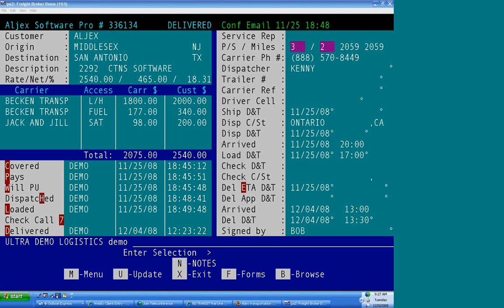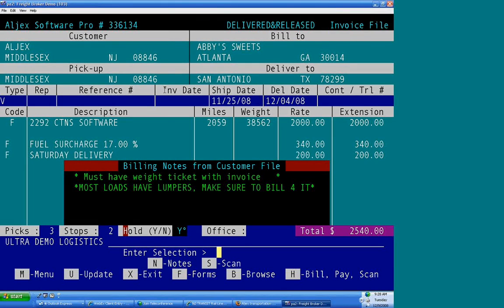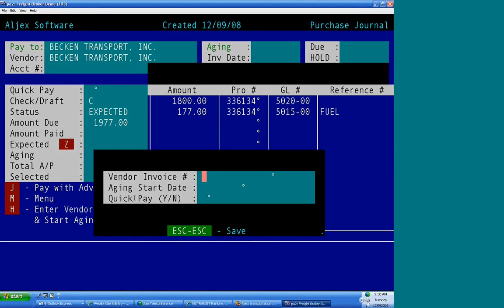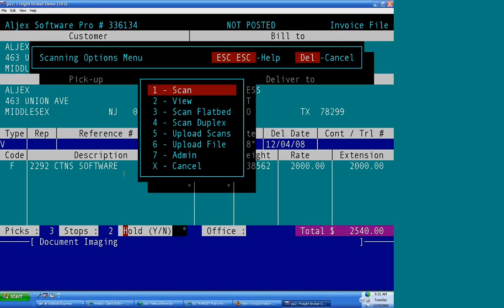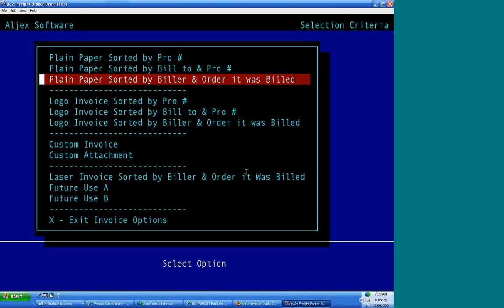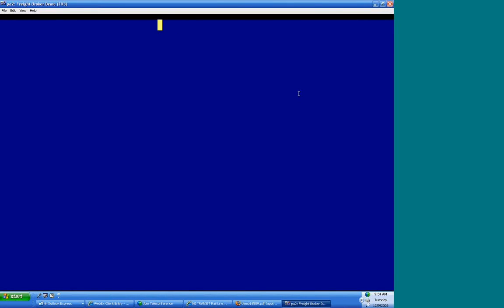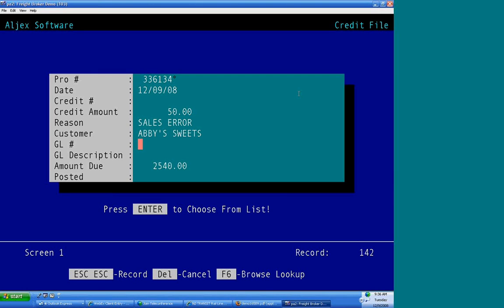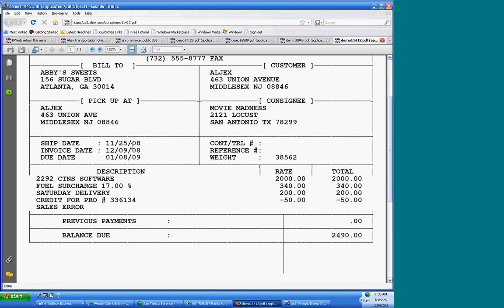Beginner Invoice Training